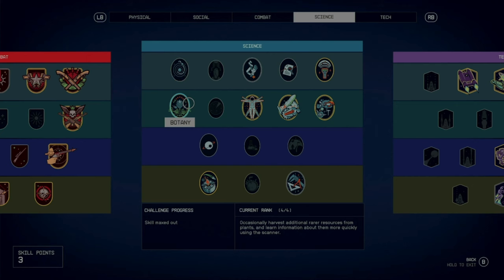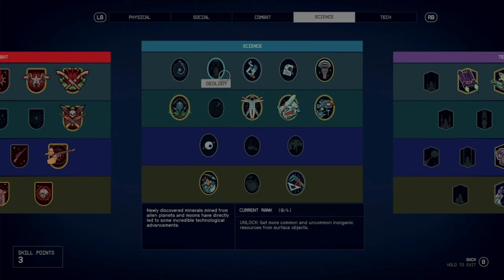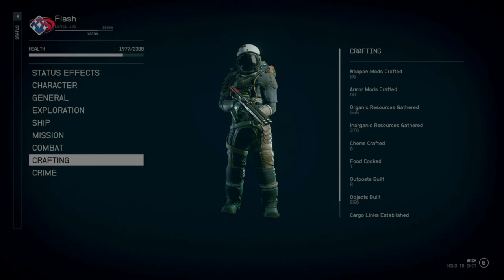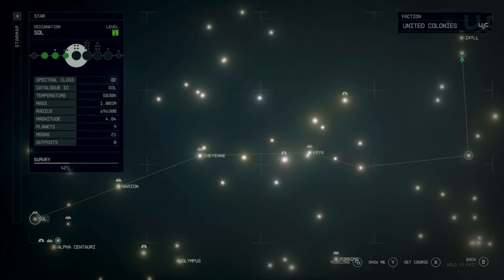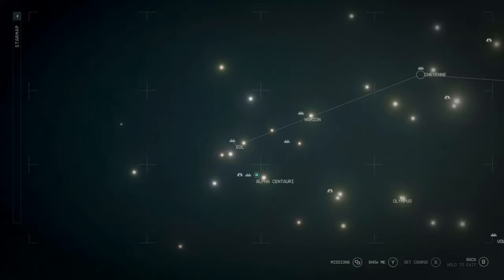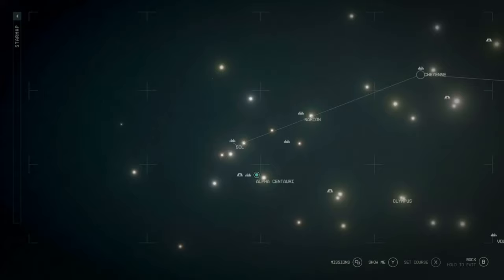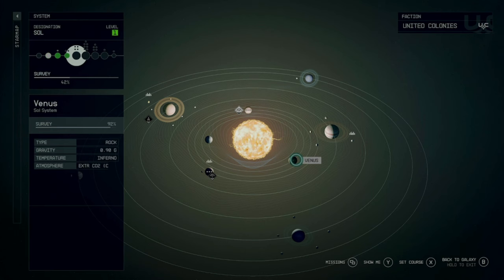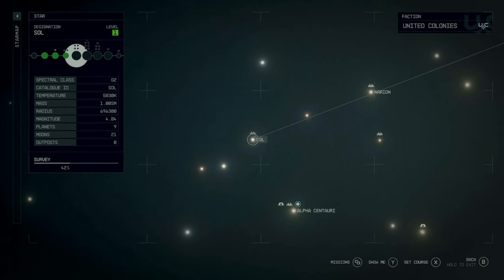Gather 500 Organic Resources & Inorganic Resources - Life Begets Life & Rock Collection - Starfield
Next Games:

Payday 3
More to be announced